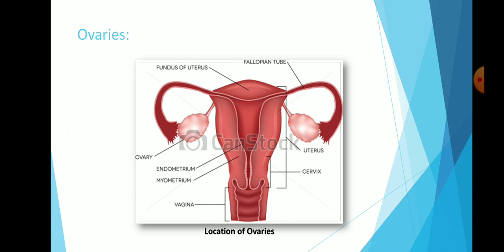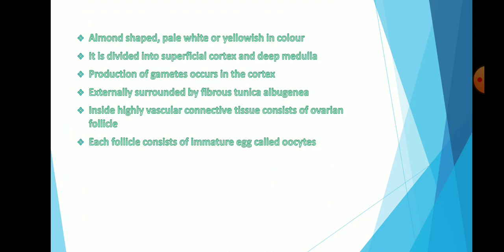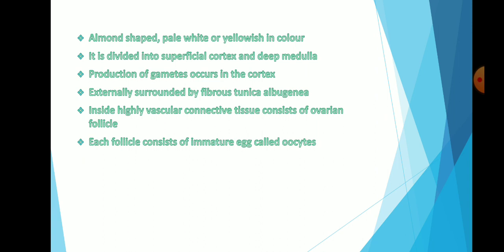BSc | Zoology | the ovaries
Subject: Zoology
Class: BSc
Topic: the ovaries

Dr. Humaira B.
(H.O.D. in Zoology)

Malegaon, Nashik